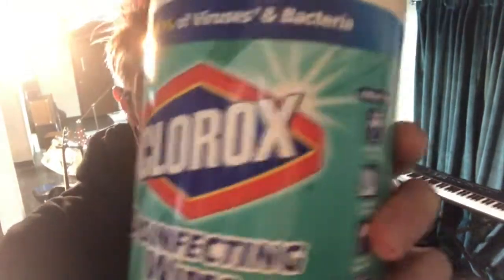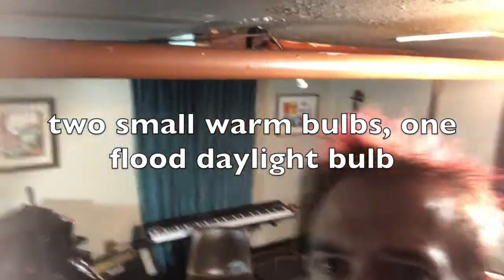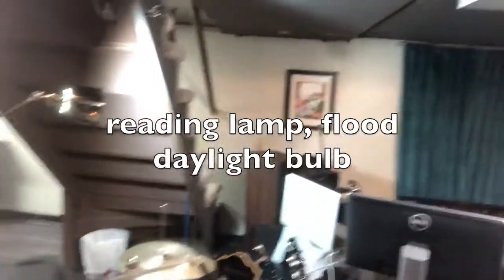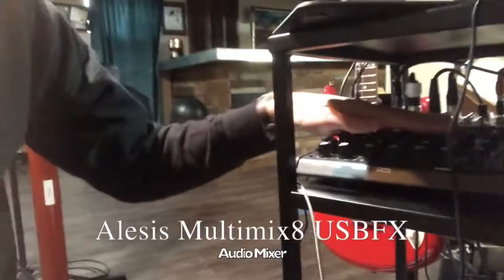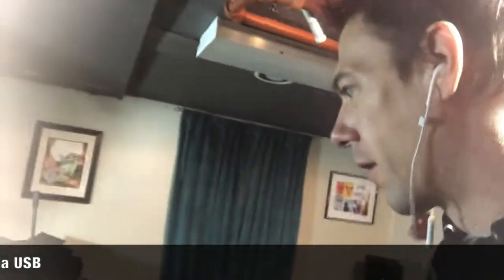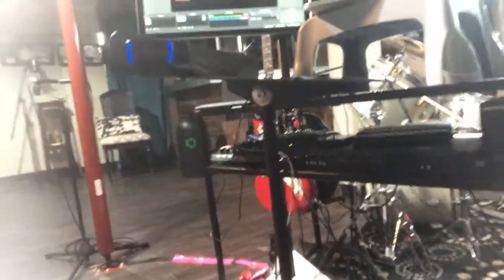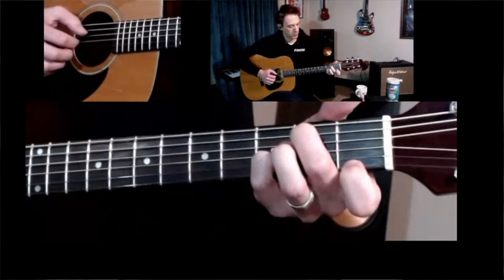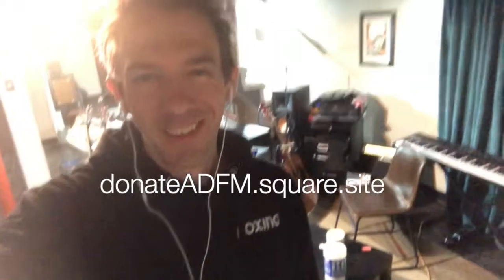Studio Tour Of Video Production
Amid the stay-at-home orders I'll be making guided practice videos instead of hosting in-person lessons. Here's my setup.